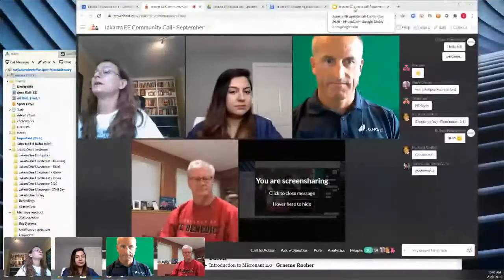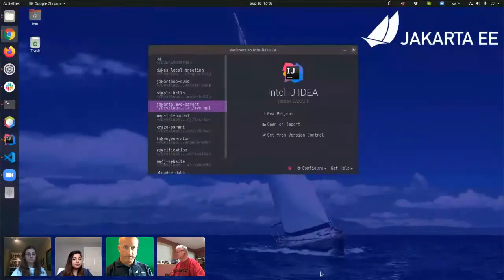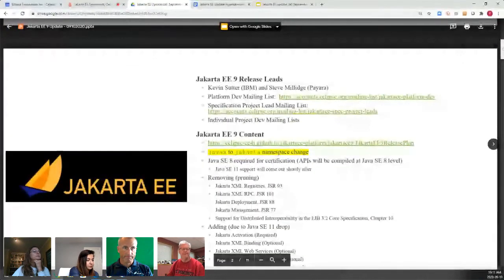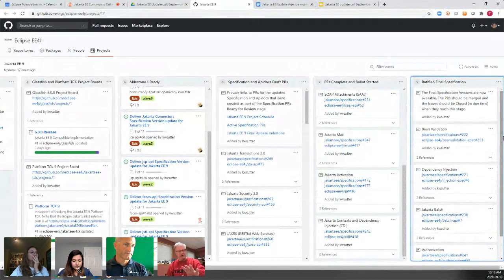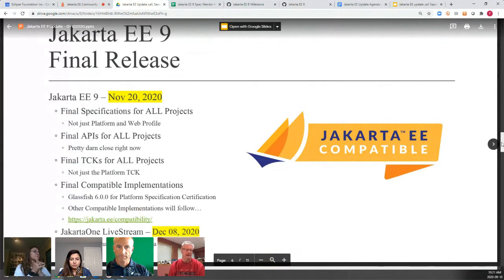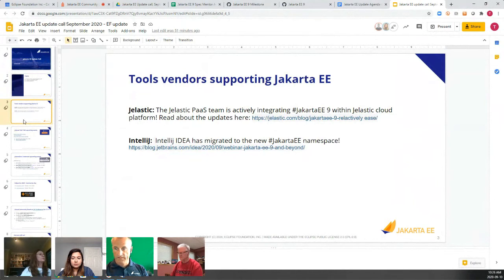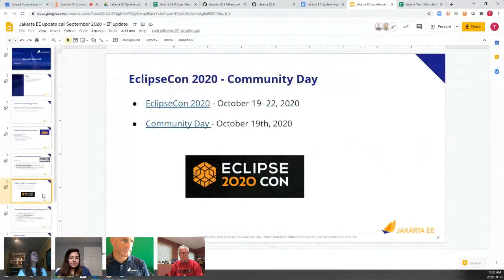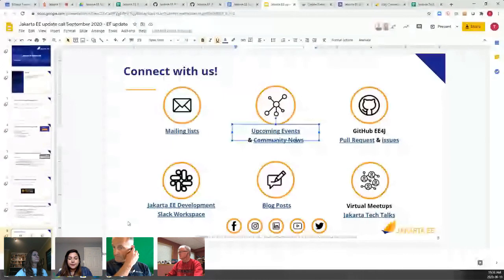Jakarta EE Community Call | September 2020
September 10, 2020. Hosted by Tanja Obradovic, Shabnam Mayel, Ivar Grimstad and Kevin Sutter